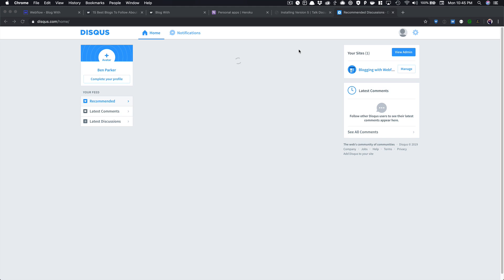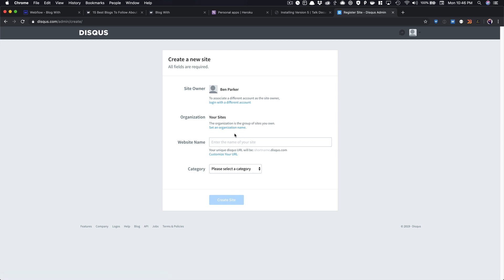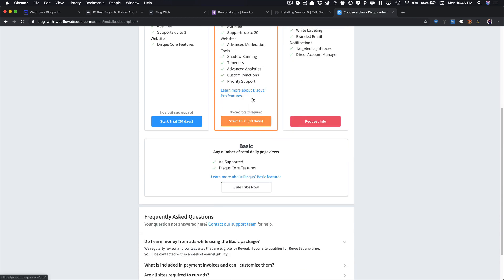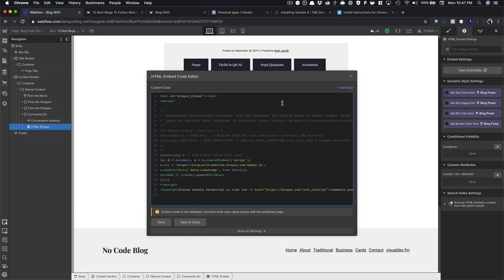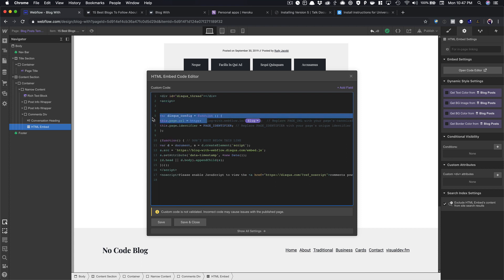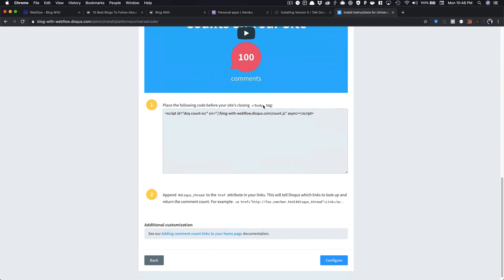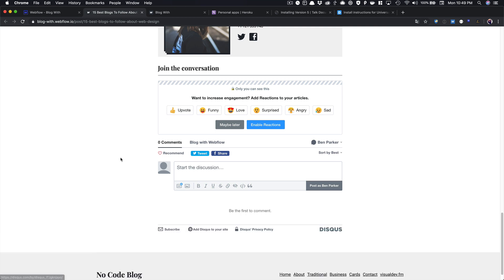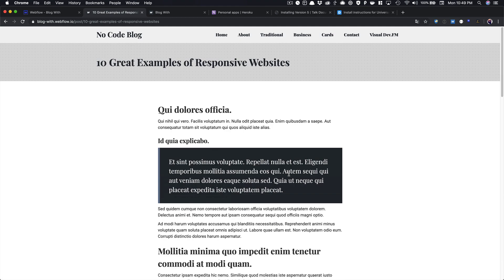Add Disqus Comments to Your Webflow Blog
In this video I show you how to add comments to your Webflow Blog with the Disqus tool.